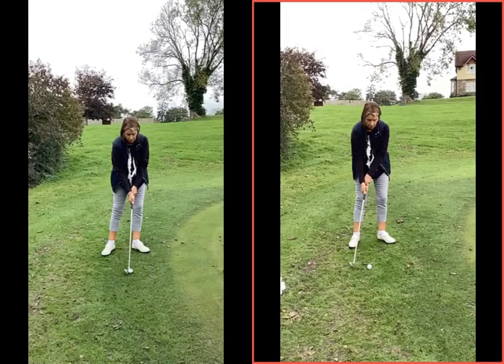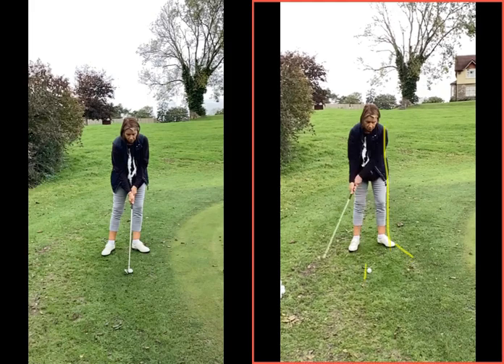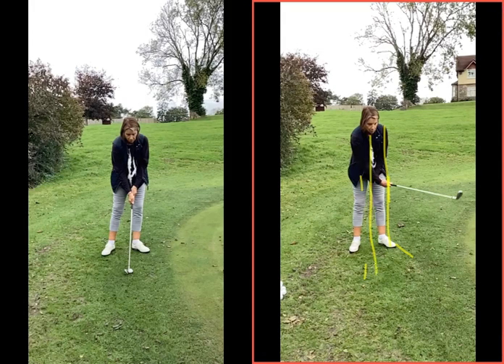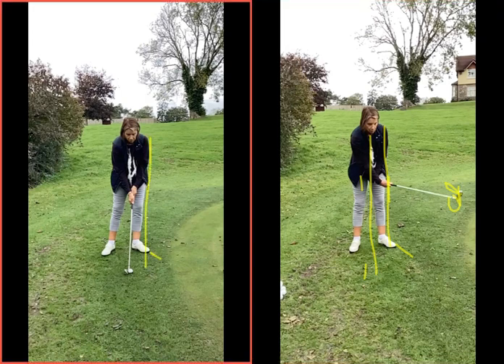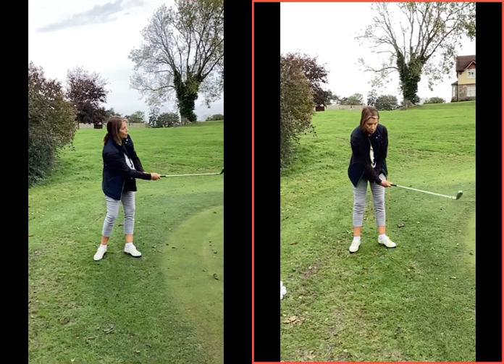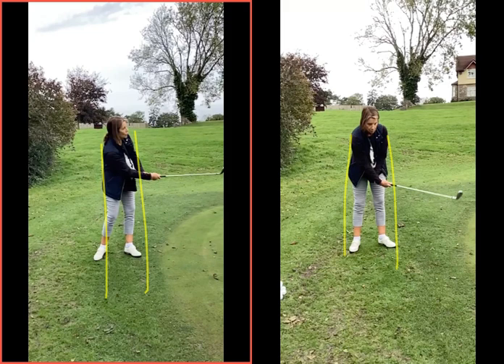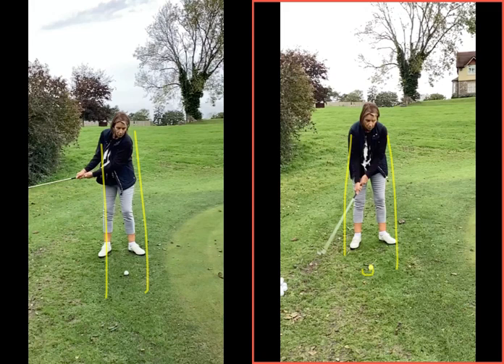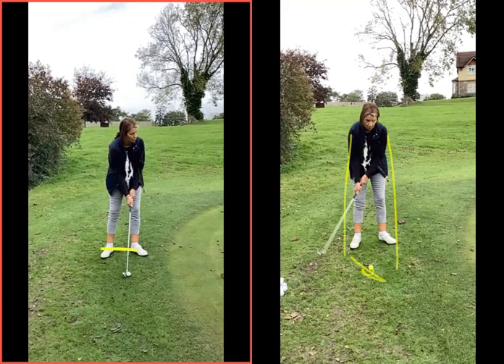Better body movement to stop the flicking wrists